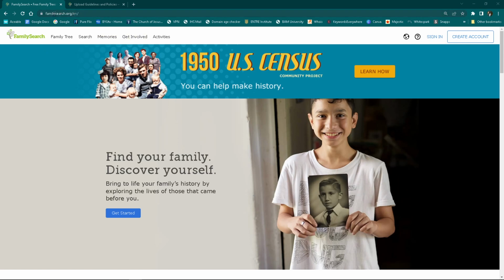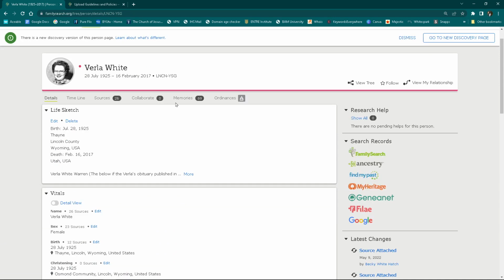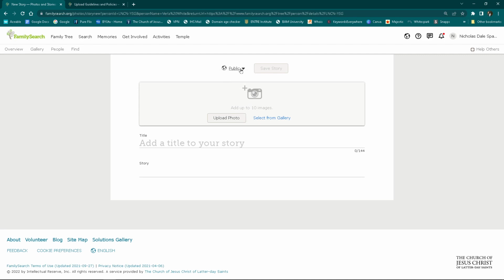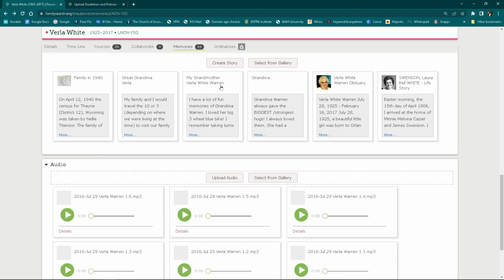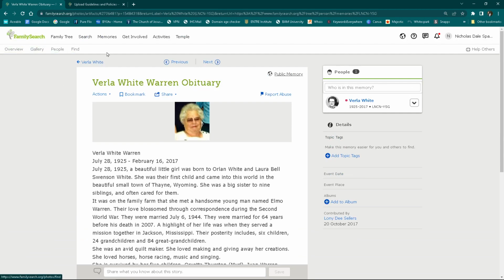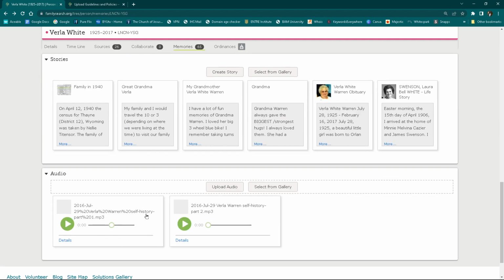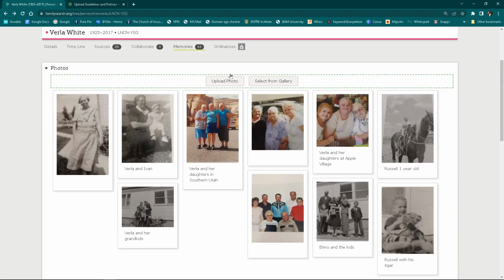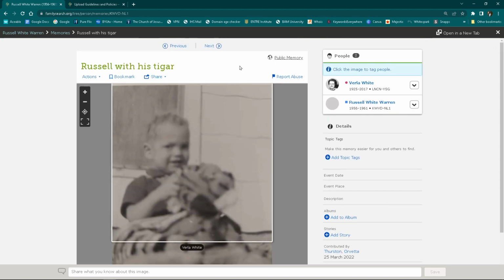Tutorial on adding a memory to Family Search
In this video I will take you through how to add a memory to Family Search.  This is a great way to save history and help others who will come after you to better know who they came from.  Please take some time and add a memory to someone in your tree.

Here is the link to the guidlines for adding memories to Family Search:

One point of clarification: Towards the end of the video I said that once you upload something it will be available for everyone to see.  That is only the case when the person is deceased.  If the person is living, only you will be able to see it until that person is deceased.

0:00 Beginning of tutorial
0:40 How to reset your tree to show you at the center.
1:08 Add a memory using fan chart.
2:05 Selecting a relative to add a memory.
3:15 Rules about adding pictures to the memory.
3:40 Uploading a document in memories.
4:08 Creating a story in memories.
5:36 Example of stories submitted.
6:30 Navigation tips involving tabs while adding memories.
6:58 Stories can even be added about yourself!
7:17 Tip about documents and patriarchial blessings. (not to be loaded, refer to guidelines link provided)
7:35 Adding memories using audio (includes tips about naming audio files)
8:55 How to delete files that you already added.
9:42 Adding an audio file from your computer.
11:05 Uploading tips when there are multiple parts for larger audio files.
11:45 Tips for recording audio of family members with your phone.
13:00 Benefits of recording audio of family members.
13:50 Quick review and more tips.
14:22 How to add a picture in memories from your computer.
15:48 How to tag a photo.
16:15 Tip - Tagging a person will copy the photo to their memories tab if deceased.